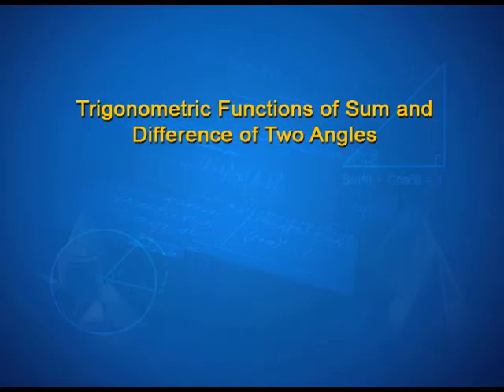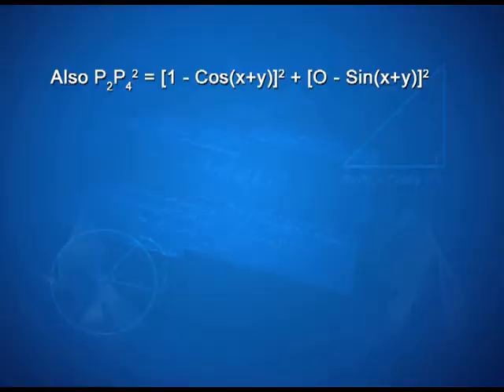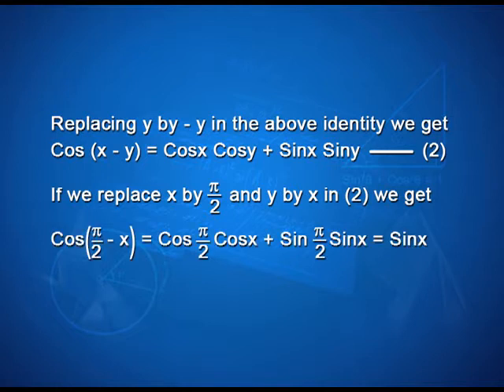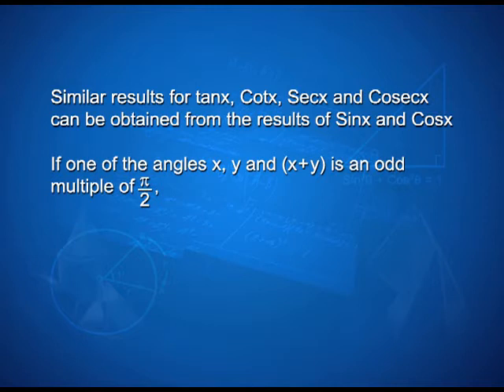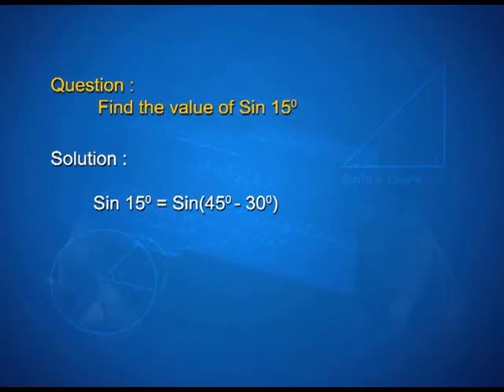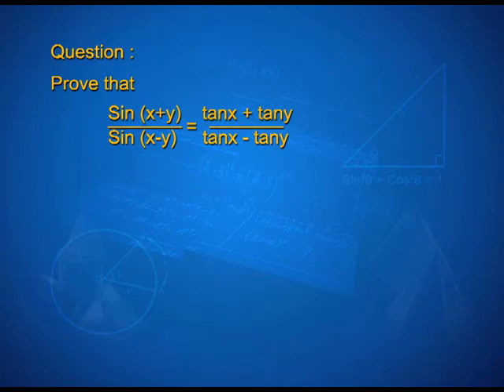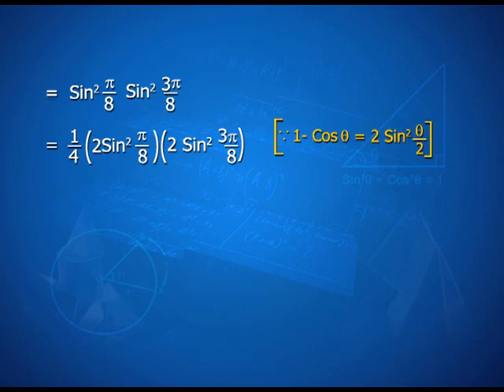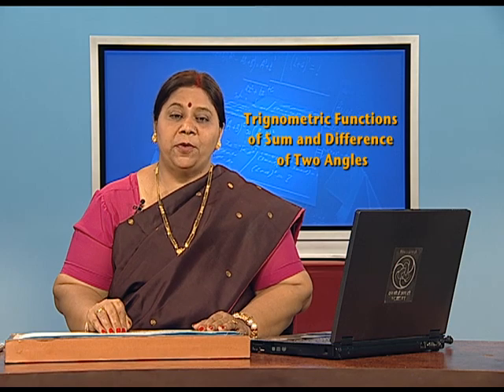MATHEMATICS XI CH3 EP5